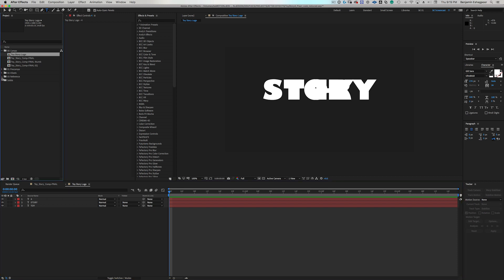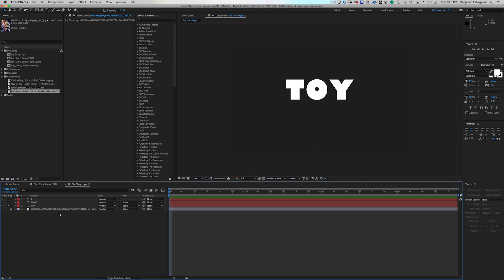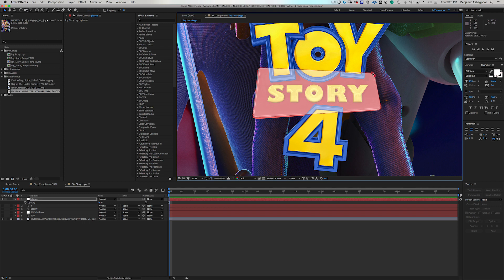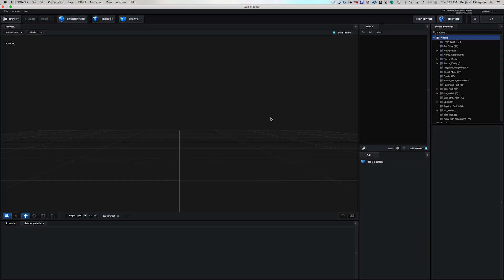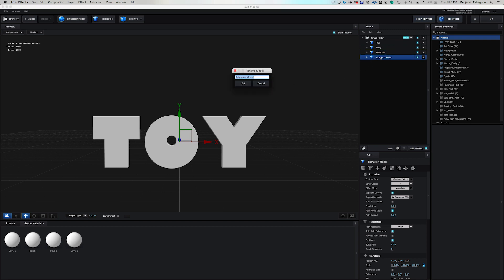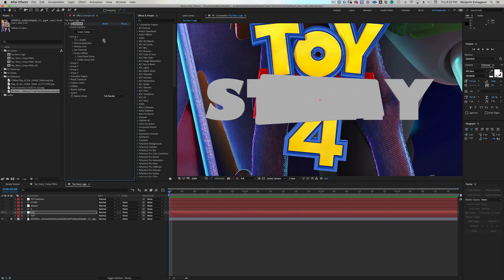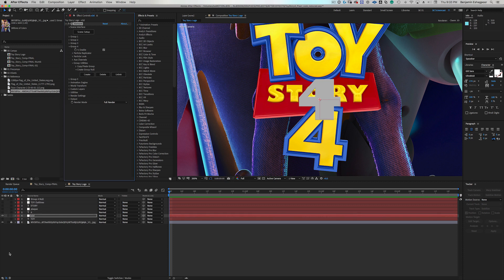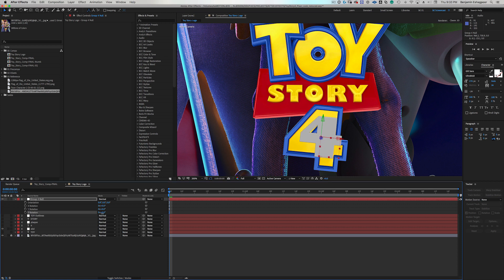AFTER EFFECTS TUTORIAL: How To Create Toy Story 4 Logo - Part 2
In part 2 of this tutorial series, I show you how I created the ToyStory4 logo in AfterEffects using Element3D.

BUY BORIS FX SAPPHIRE:
Go to BorisFX.com and use